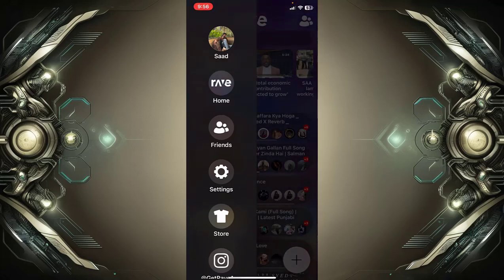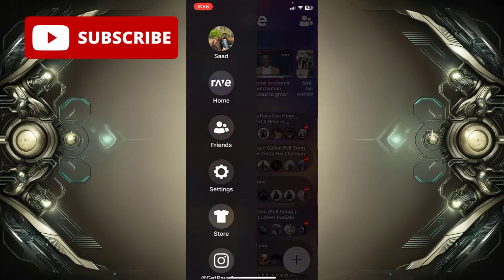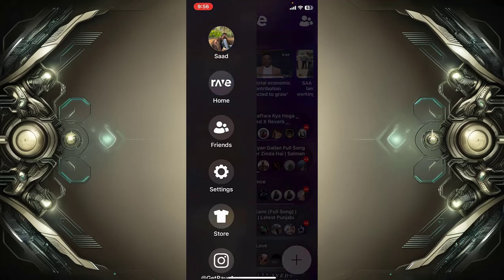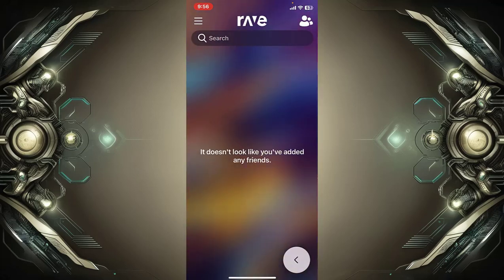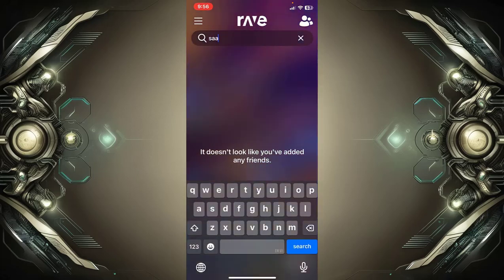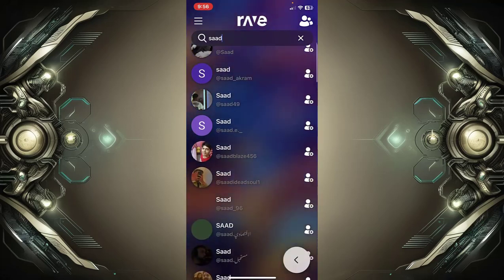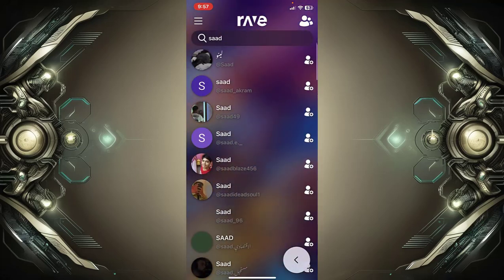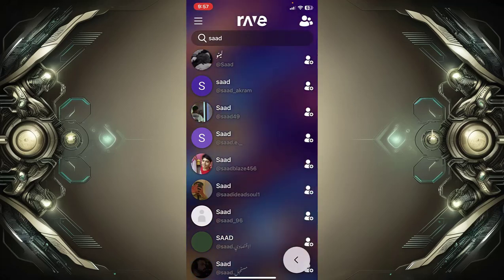How To Invite Friends On Rave App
In today's video we will learn How To Invite Friends On Rave App. Are you facing issues with your favorite apps or software? You’re in the right place! On this channel, I provide clear, step-by-step solutions to help you solve technical problems, troubleshoot errors, and optimize your apps and software. Whether it's installation issues, compatibility problems, or performance tweaks, I break down complex tech concepts into easy-to-follow guides.